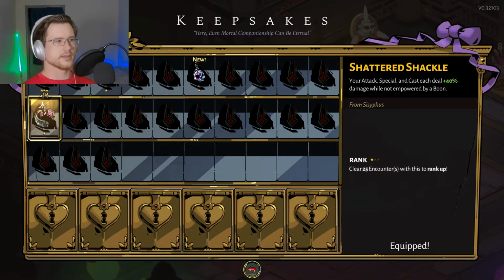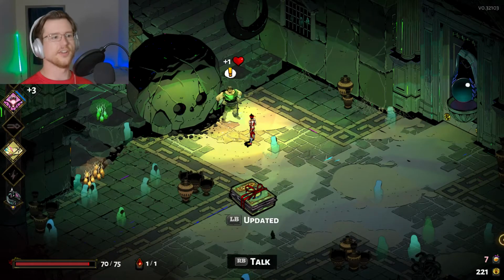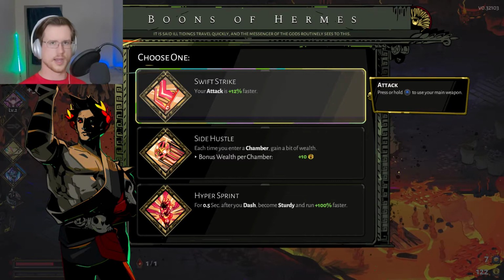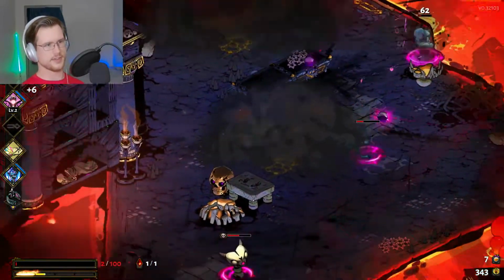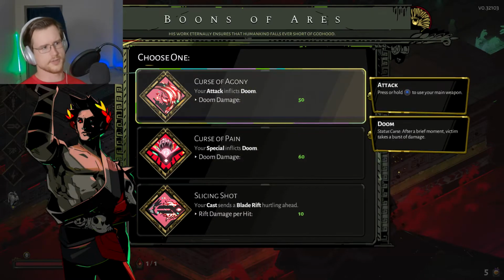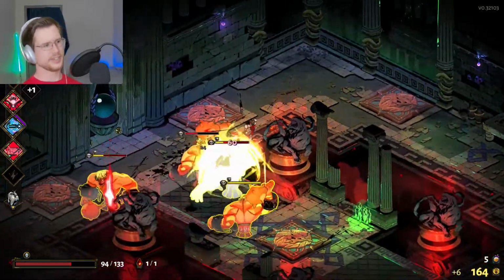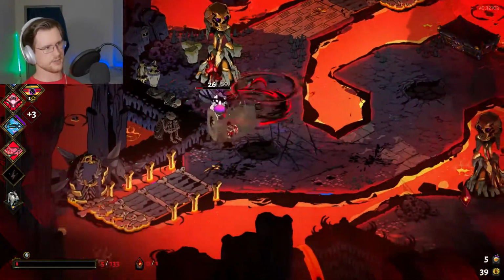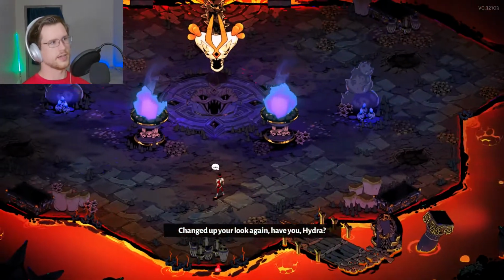Hades Beginner Lets Play | How Far Can Keepsakes Take A Beginner?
How far can the 3 Best Beginner Keepsakes really take us in Hades? I remove all my Darkness upgrades and test the strength of the Shattered Shackle and Lucky Tooth. Are they strong enough to carry beginner players out of Tartarus and through Asphodel? How far can a veteran player get without any darkness powers? Tune in to find out!

Leave any questions about Hades in the comments below and I'll answer them in my next video!

Click it to learn the What The 3 Best Keepsakes for New Players are!

Hades is the new Roguelike game being developed by Supergiant Games. The game is phenomenal, with deep combat systems and classic roguelike elements and I'm here to break them down and serve you the best tips and tricks to help you make the most of your runs.

In this Hades Beginner Guide series I will be creating simple How To videos for players new to the game and just getting started. We will be examining the resources available in Hades, the powers you collect during a run, and the tips and tricks of combat and building successful runs. I break down the Hades game systems into simple beginner tips that new players can use to guide their runs as they learn the game. I hope you find them valuable!

Want to know what the best Hades Beginner Builds are? The best boons for each of the infernal arms? How about what keepsakes you should unlock and level up first? You've come to the right place!

Each week I will be releasing Hades Beginner Guides and tips to explain the games systems and how to best reach the end game and enjoy all that Supergiant's amazing game Hades has to offer!